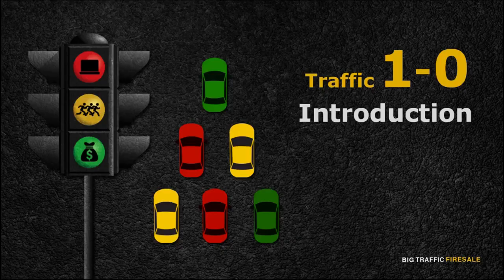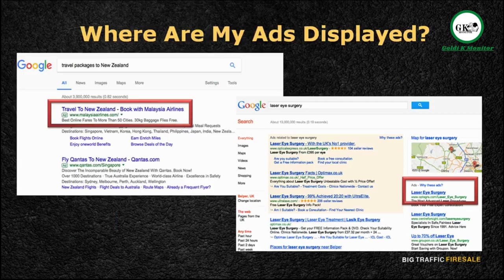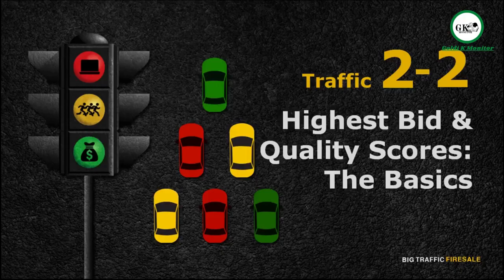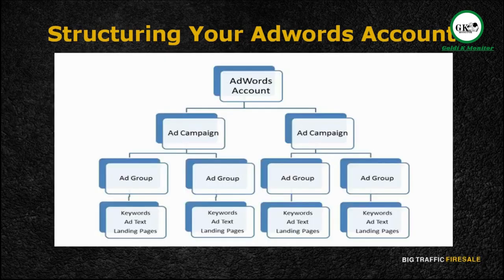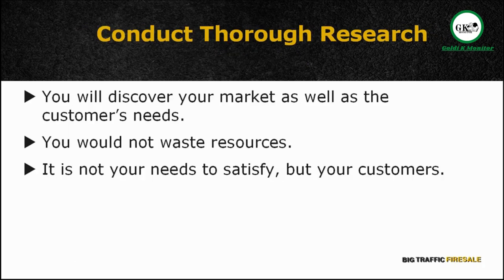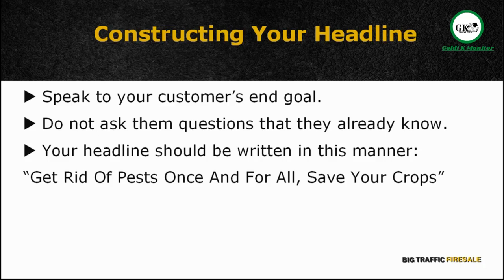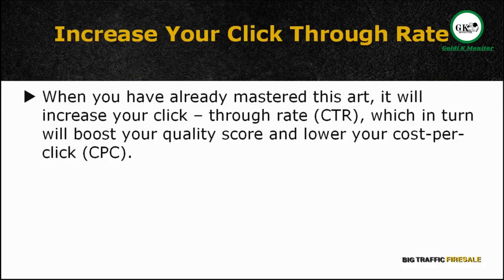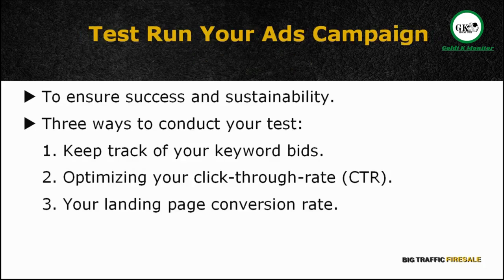BigTraffic Firesale Videos - Traffic -01 Google Ads | Traffic Source | Earn Money Online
Traffic -01 Google Ads
How to earn money globally with the help of this Big Traffic Firesale free video course
Big Traffic Firesale Secrets -100% FREE but amazing course. This course can change your life for good.
Follow Social Media ID
Other Earning Videos

New Earning Trick Earn $$$ With Captivate With YouTube Live – Advanced Edition

Earn money online with the help of this CryptoCurrency Secrets video course
 CryptoCurrency Secrets are revealed in this video course for the first time. 100% FREE course, worth millions.

Free Video Clip Temple,Intro Video & Thumbnail Created By- Canva App

Fee Video By